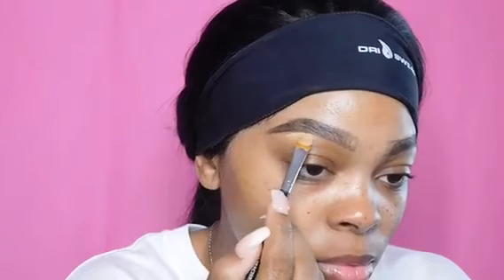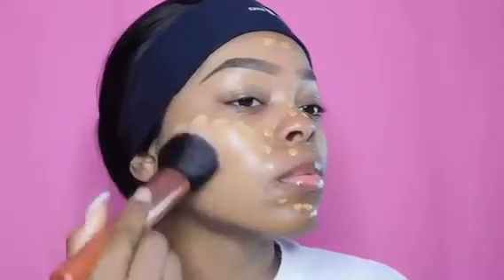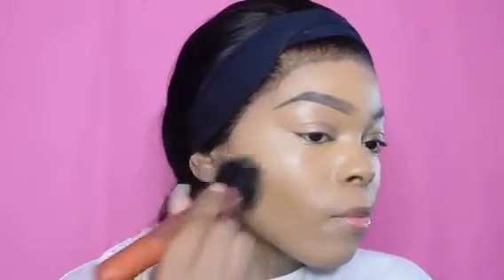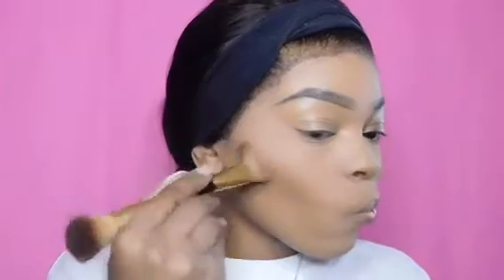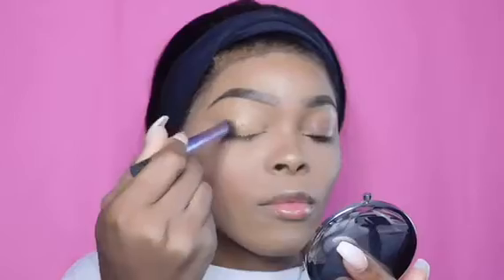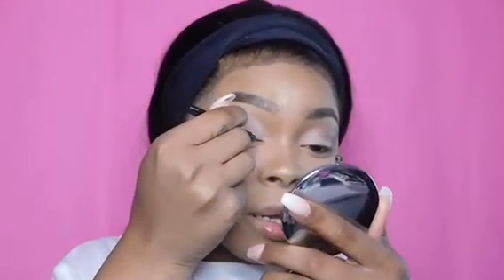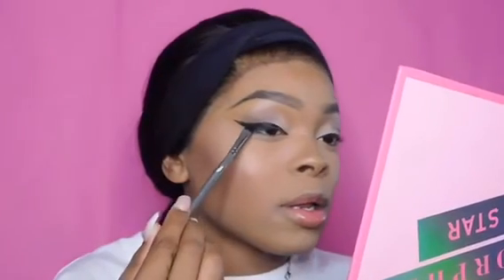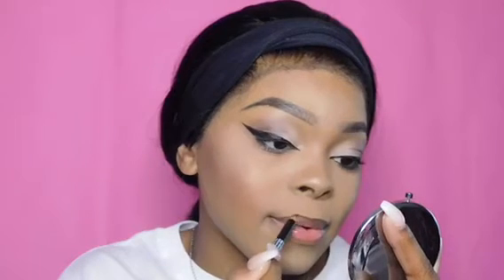SOFTTTMAS SLAY 🎀|NUDE LIP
Welcome back loves. It’s been a minute. I had a lot going on this year but I’m back and ready to slay. I hope you guys enjoy 😘🥰

Products
FACE
Lancōme foundation
Born this way concealer
Abh foundation stick to contour
Abh glow kit palette

EYES
Morphe x Jeffree Star palette
Elf black liner
Nyx mascara

LIPS
NK Brown lip pencil
Revlon nude attitude lipstick
Nyx Cairo gloss